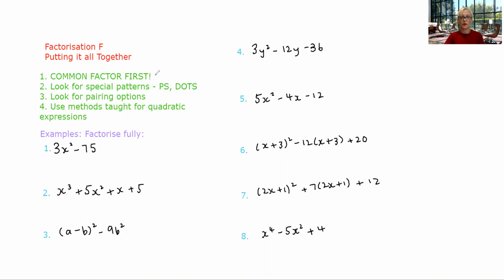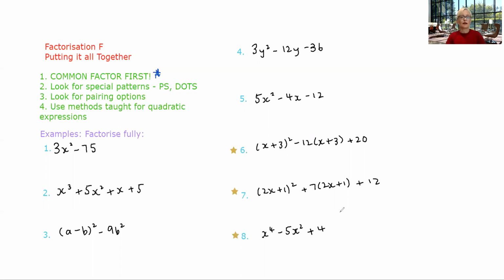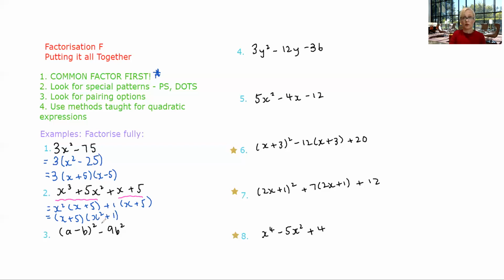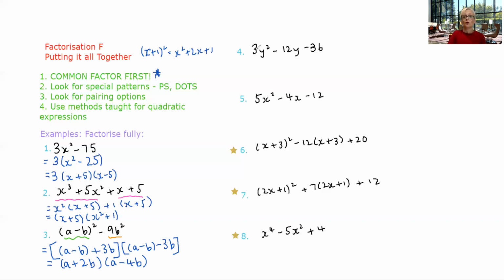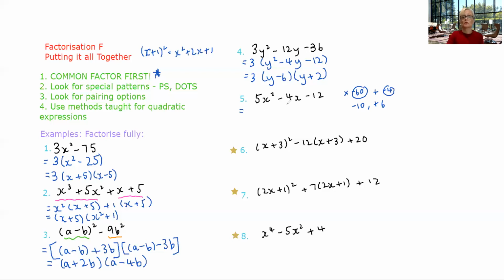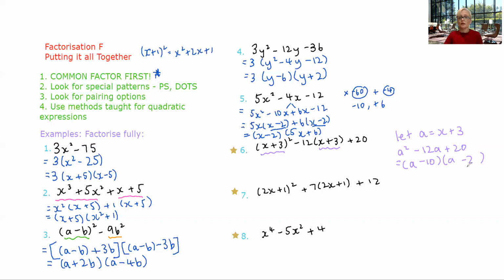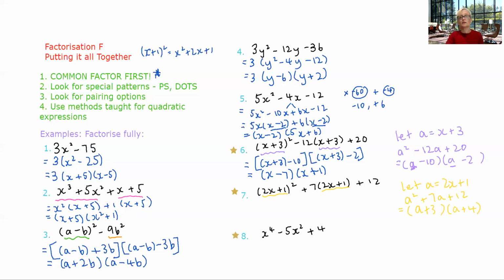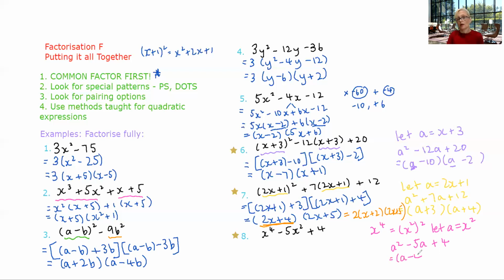Factorisation F Putting it all together